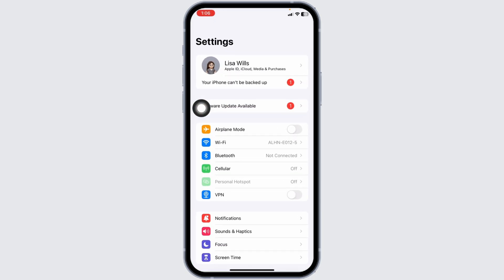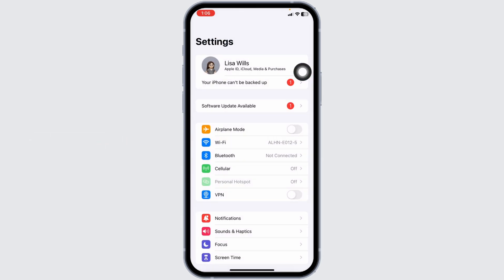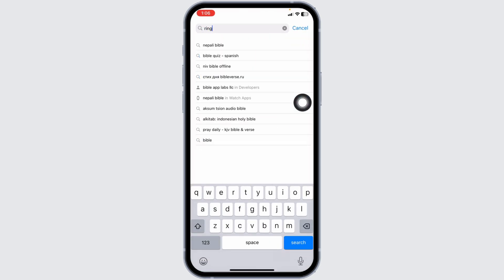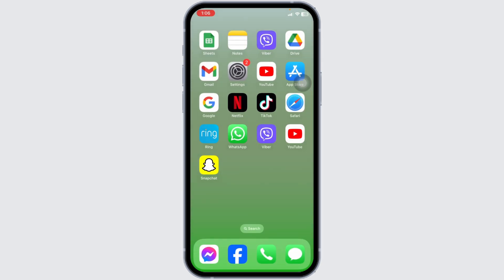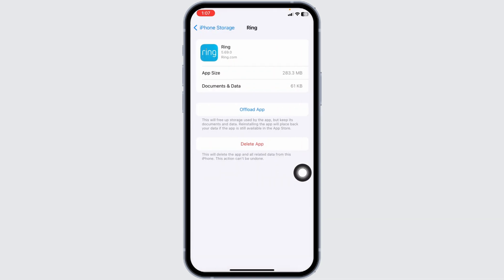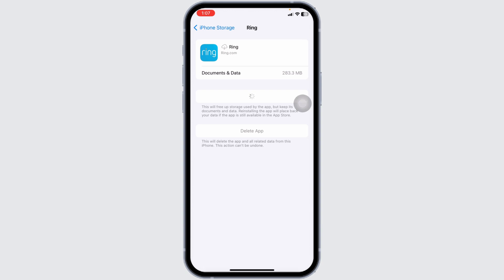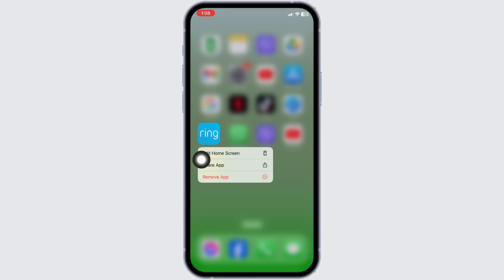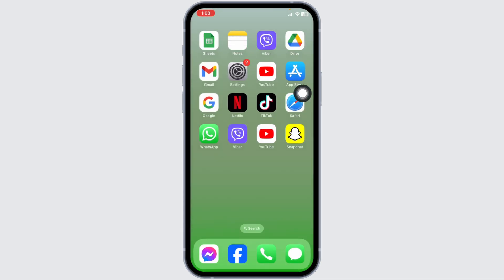Ring App Won't Let Me Log In: How to Fix Ring App Won't Let Me Log In (2024)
In this video, we'll provide you with detailed instructions on how to fix common problems causing the Ring app to prevent login attempts, ensuring seamless access to your home security system and devices. Understanding and resolving these issues is essential for maintaining the security and functionality of your Ring devices, and we're committed to helping you every step of the way.

👋 Welcome to Official Help Desk! In this tutorial, "Ring App Won't Let Me Log In: How to Fix Ring App Won't Let Me Log In (2024)," we'll guide you through troubleshooting steps to resolve issues with logging in to the Ring app. If you're facing difficulties accessing your Ring account or logging in to the Ring app, don't worry – we're here to assist you in resolving it quickly.

Explore why you might be experiencing issues with logging in to the Ring app and learn effective solutions to resolve them. Our troubleshooting tips are designed to simplify the process, allowing you to monitor your home's security without interruptions.

Our team at Official Help Desk is dedicated to providing you with the assistance you need to overcome login issues with the Ring app in 2024.

📱 Timestamps:

0:00 - Introduction
0:05 - Understanding Common Issues: Ring App Login
0:15 - Step-by-Step Solutions to Fix Ring App Won't Let Me Log In